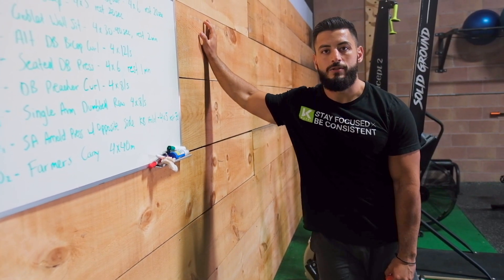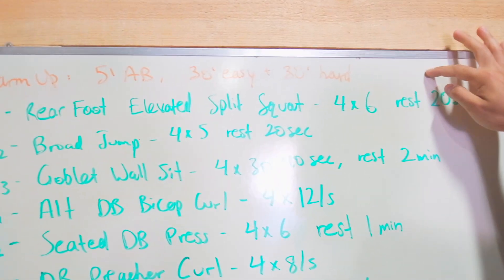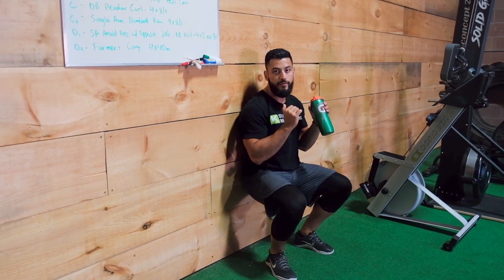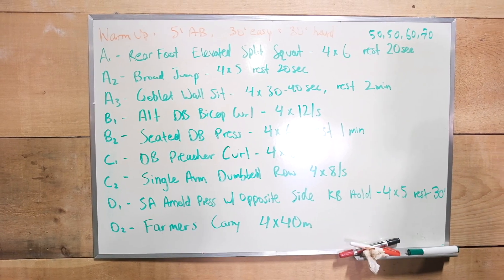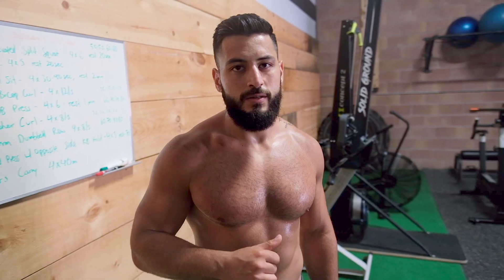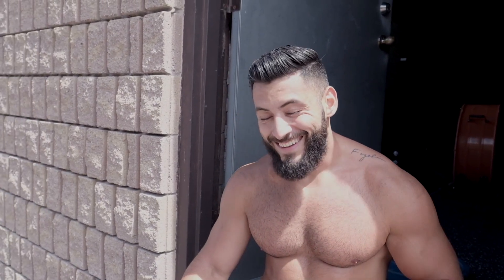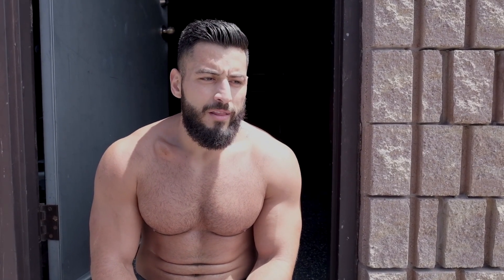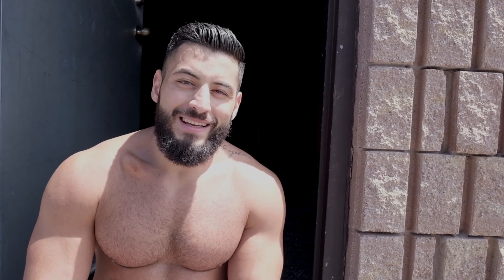DAY IN THE LIFE VLOG 4 // New Bodybuilding Programming + Diet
Welcome to another vlog! Today, Aryan Fazeli takes you through a high volume bodybuilding workout, explains some changes in diet and shares one of our highly anticipated product launches coming soon!